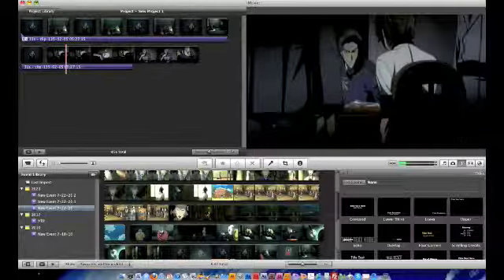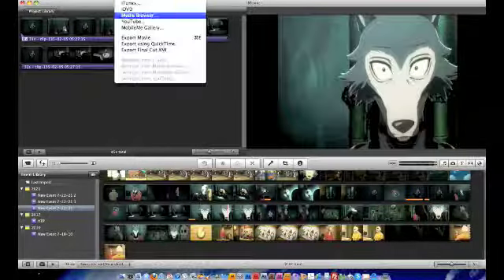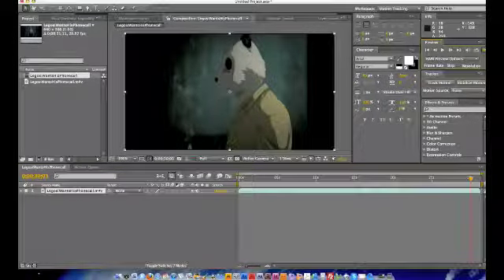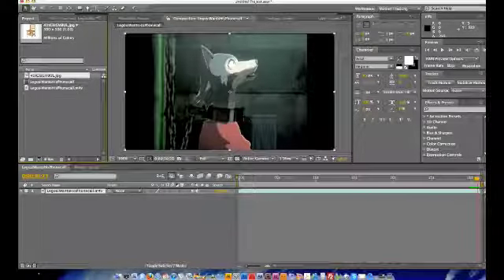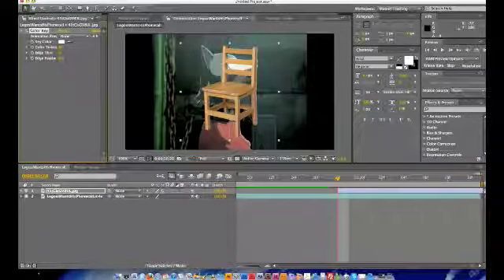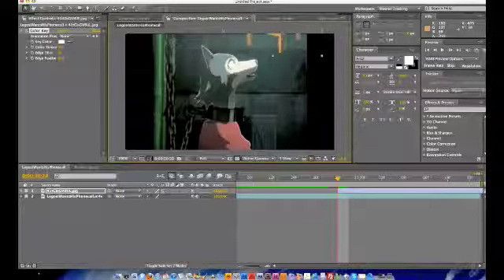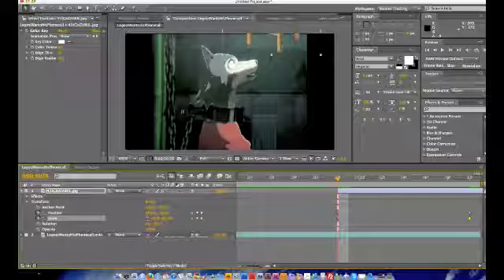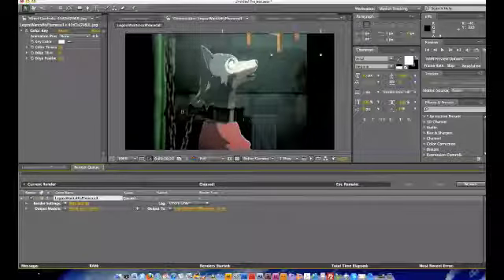How To Make A Youtube Spoof Video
Coyoteprime1100 suggested I make a video showing how I make Youtube videos, in order to help others who want to make their own videos. I thought that was a great idea, so here it is.